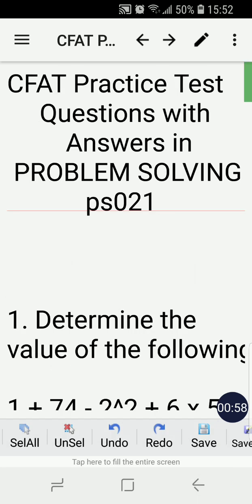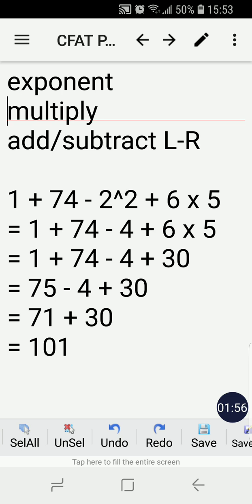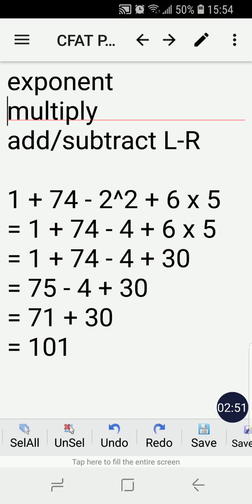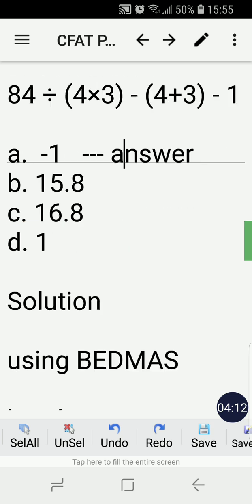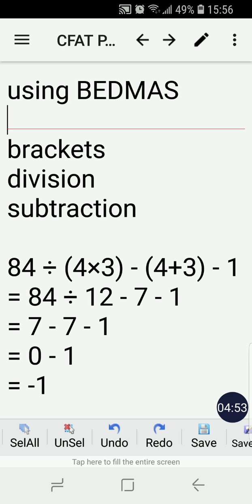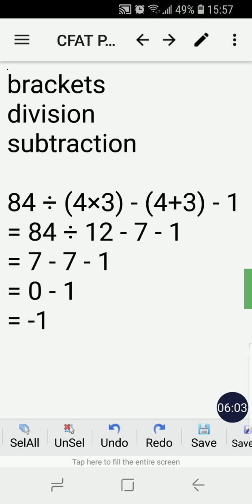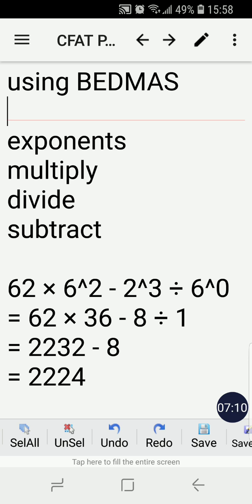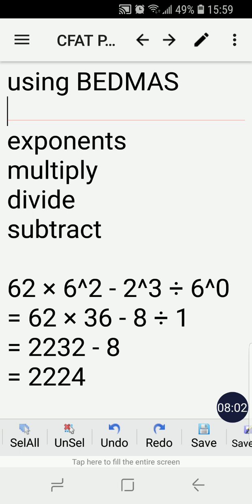CFAT practice test questions PROBLEM SOLVING to help you Pass the Canadian Forces Aptitude Test p021